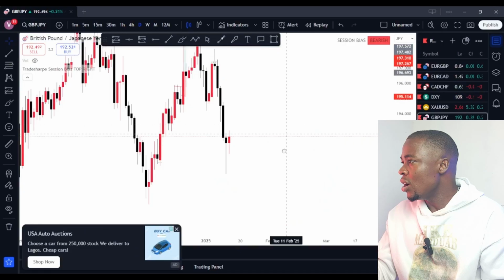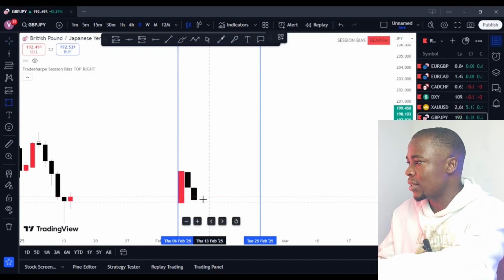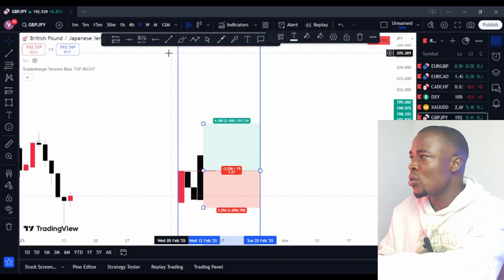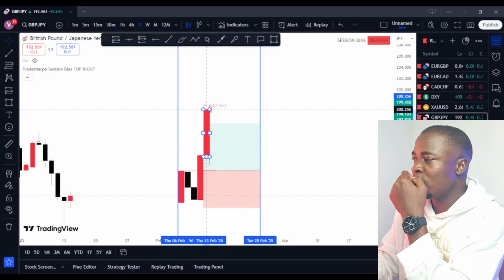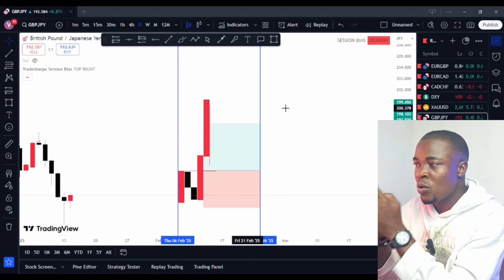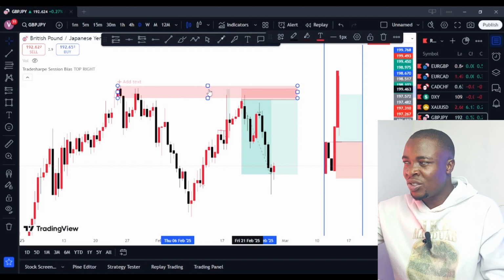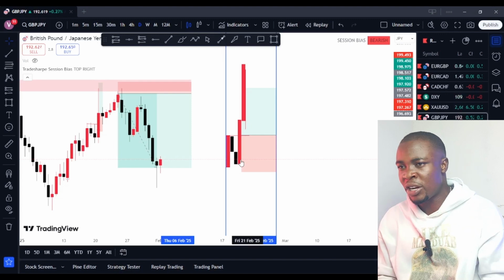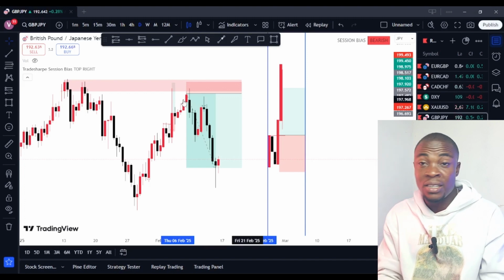HOW TO AVOID DRAWDOWN/SNIPER ENTERY IN 2025 priceactiontrading #2025